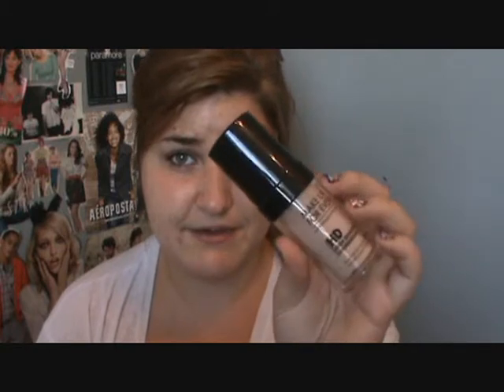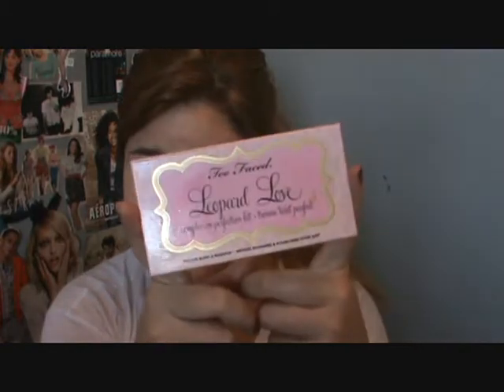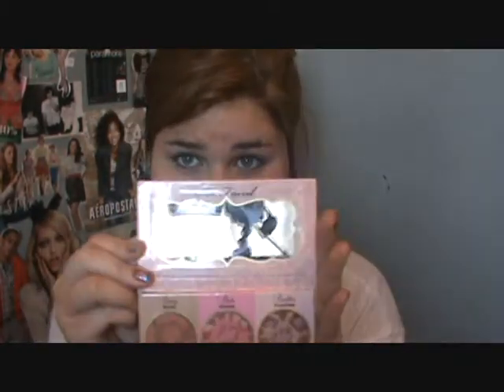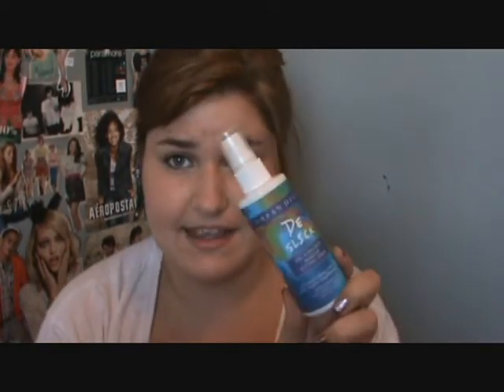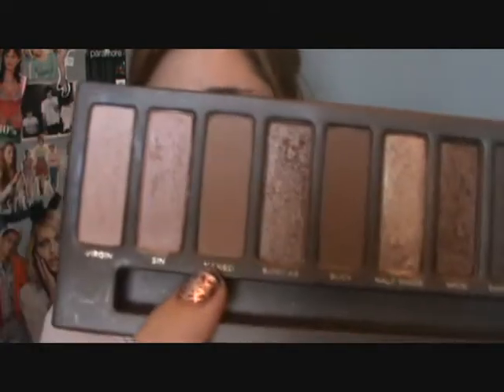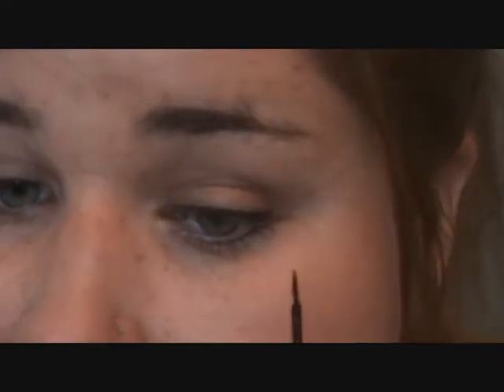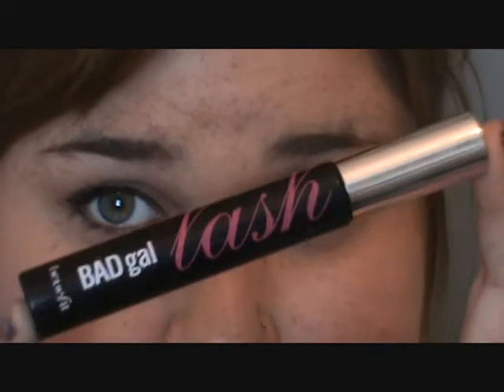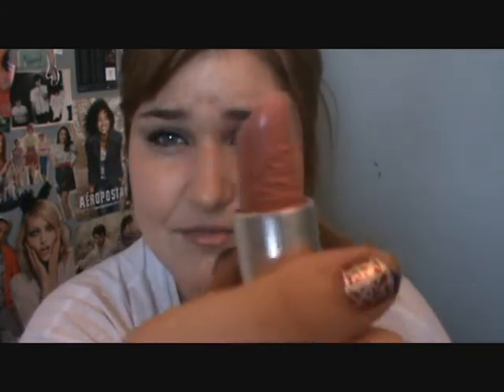Back to School Series: Everyday High End Makeup Tutorial